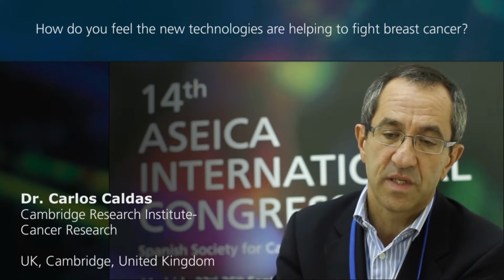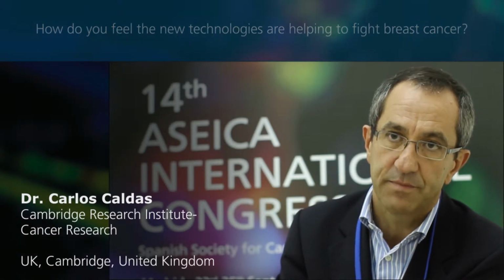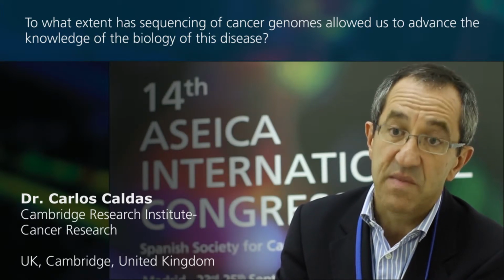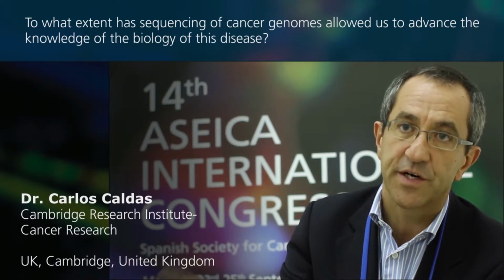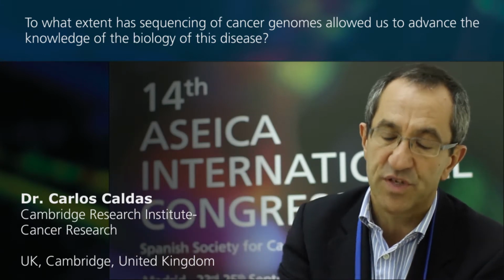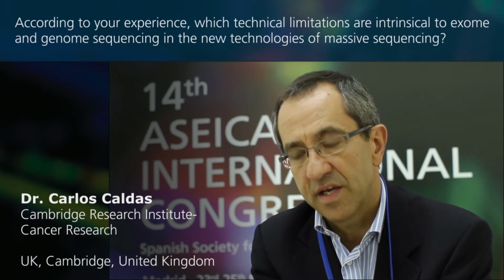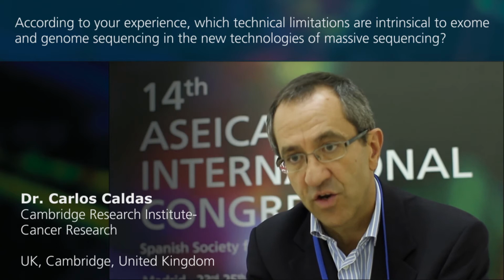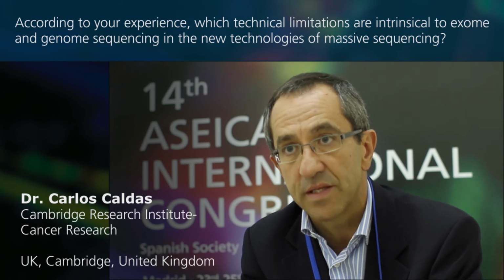Aseica Dr Caldas